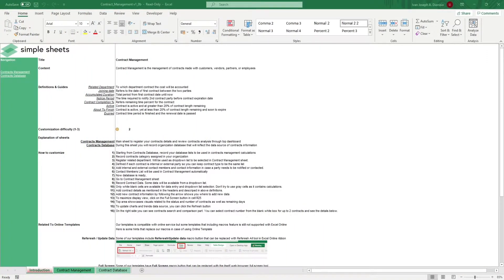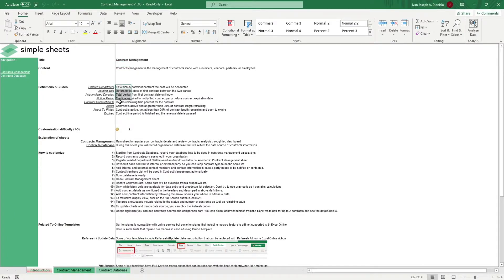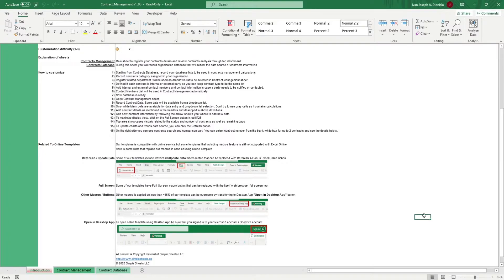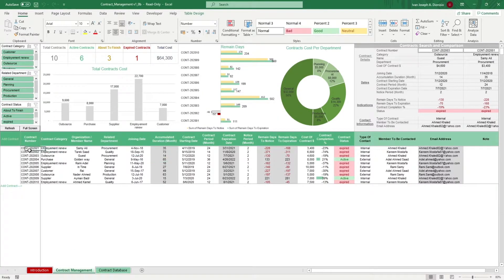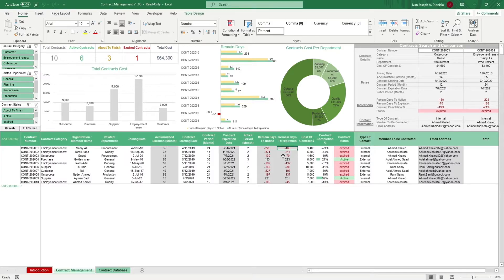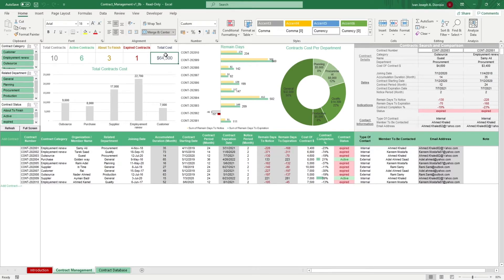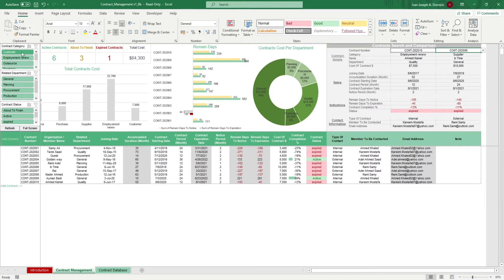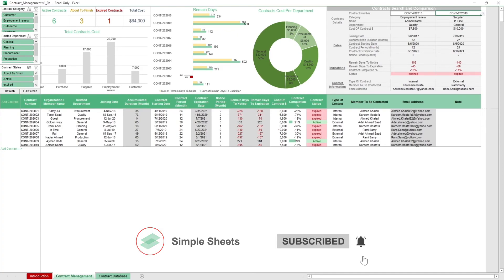Contract Management Excel Template Step-by-Step Video Tutorial by Simple Sheets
Get this Contract Management spreadsheet with FREE template support.

In this video, we do a step-by-step tutorial of our Contract Management Excel Template.

Making sure that you stay on top of your contracts is a must for any business to meet your service legal agreements with your clients. Likewise, it's as important to maintain the contracts that your partners have with you so you don't end up with the short end of the stick.

The Contract Management Template lets you keep track of your contact KPIs, as well as show you the total contracts, active contracts, expired contracts, even give you a notice for when a contract is about to expire.

Our Contract Management Template allows you to...

- Easily add, edit or delete Contact Categories, Departments and Types of Contract
- Easily log contracts and partnerships
- Minimize errors through drop-down lists of database
- Analyze dashboard of contracts and their costs, departments, and other KPIs

Built with slicers, graphs and charts to help you manage and administer your legal contracts.

Want to download this and other amazing Excel templates? Try 5 templates for FREE. Click below!

Timestamps:
00:00 - Intro
01:05 - Contract Database Sheet
01:30 - Contract management Sheet

Project Management 📰
Marketing 📊
Supply Chain and Operations 🚚
Small Business 🦾
Human Resources 👨🏾‍🤝‍👨🏼
Data Analysis 👨‍🔬
Accounting 🧐
Finance 💵

🦄 Customizable
🧨 Dynamic
🎨 Designed
🏭 Formatted
👩‍🏫 Instructions and Videos
📈 Reporting Visuals

🔎 Lookups
🔨 Functions
🧪 Formulas
📊 Charts and Graphs
🔢 Dashboards